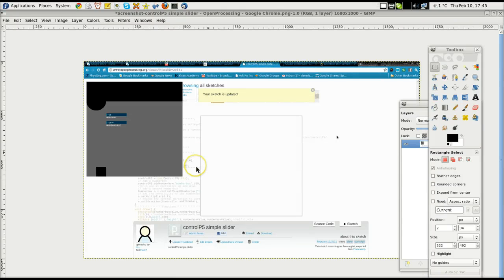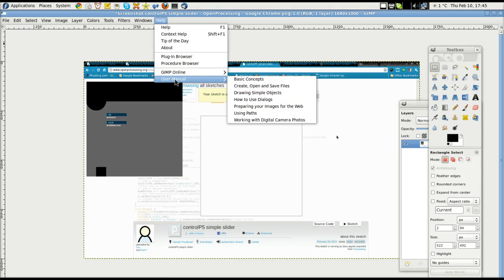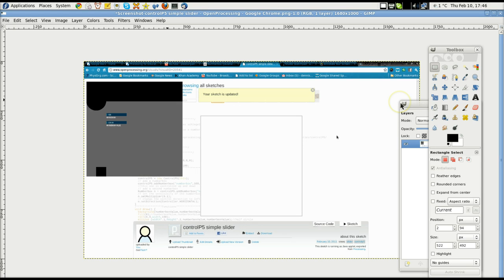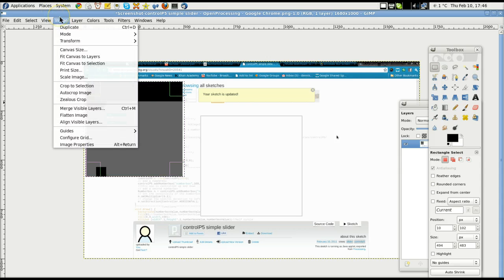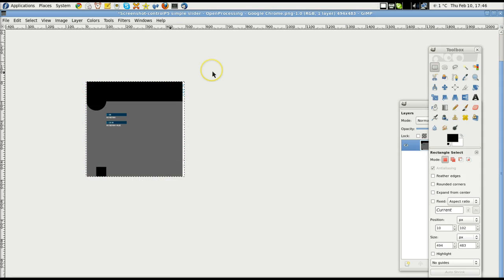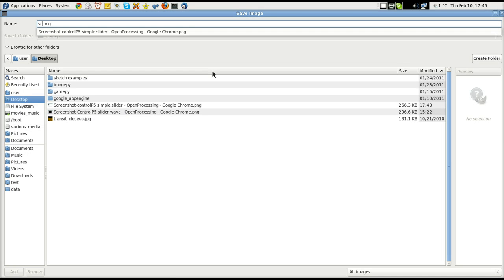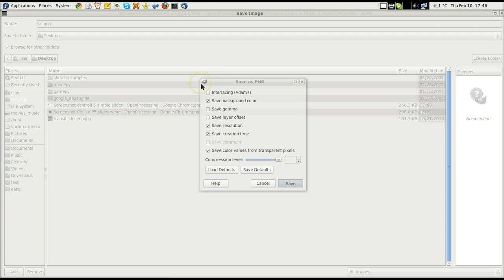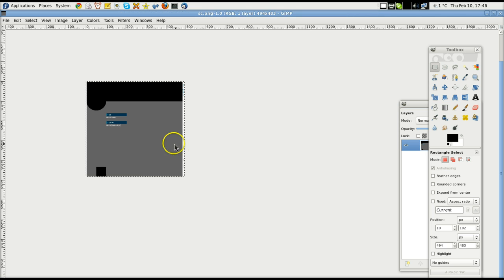quick cropping in GIMP